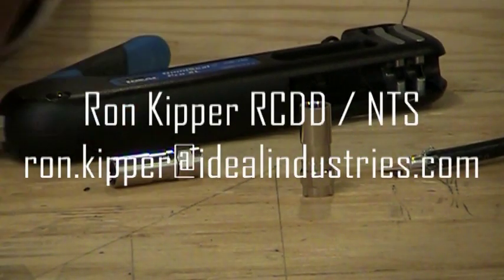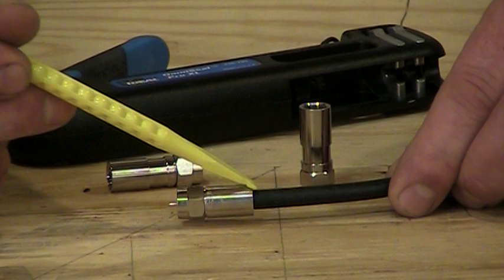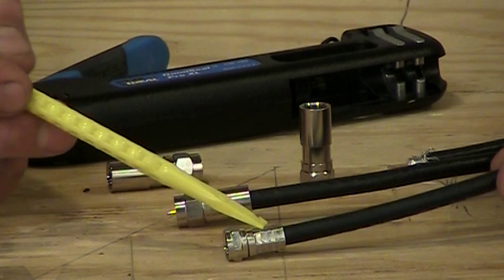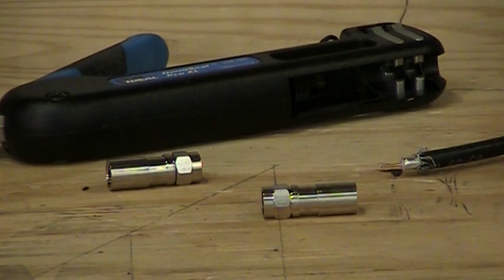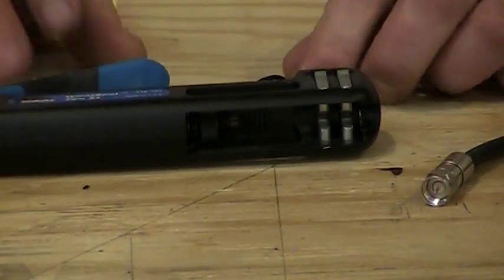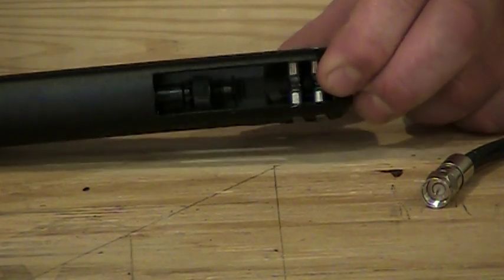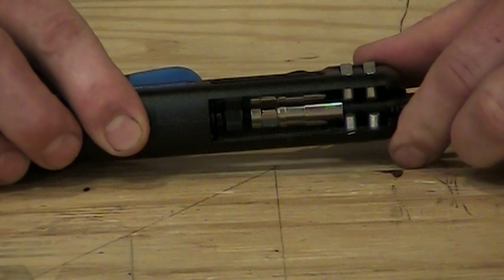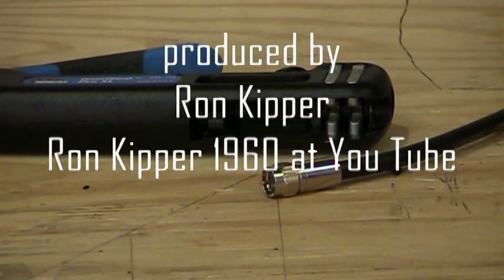Coax Compression RG 6 Connector Termination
Ron discusses the RG-6 Compression F Connector and how to install it on coaxial cable. Plus why it is the all the Pro's use and mandated by all the CATV and Satellite companies.